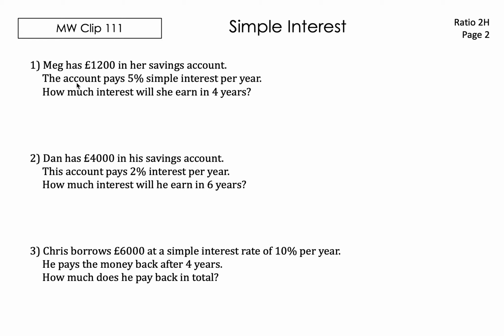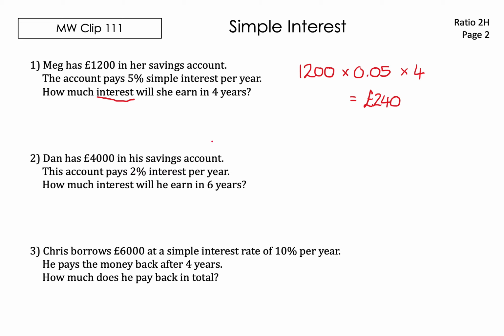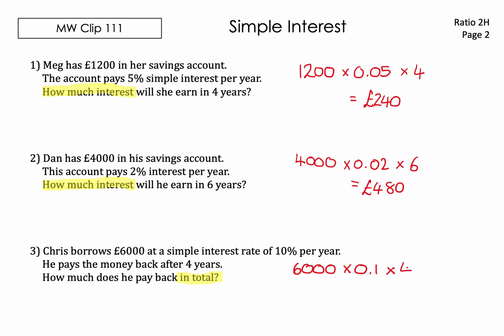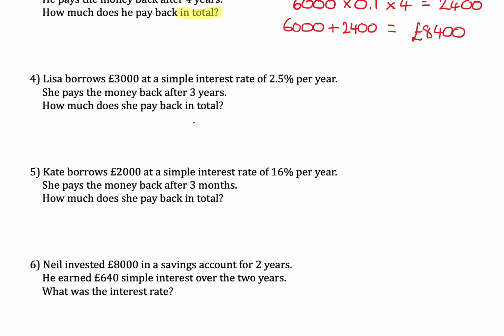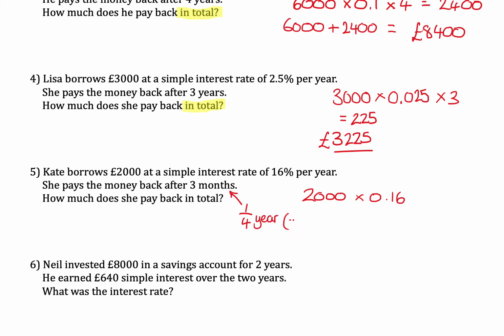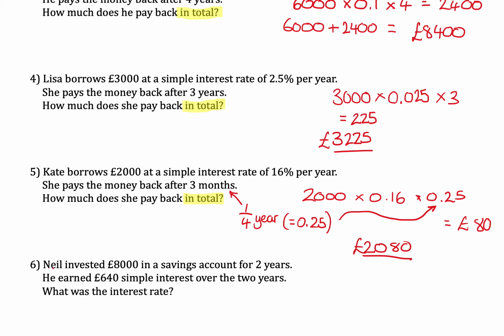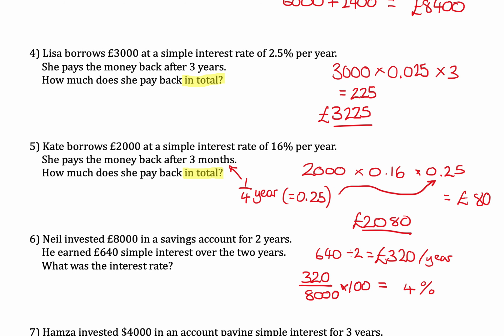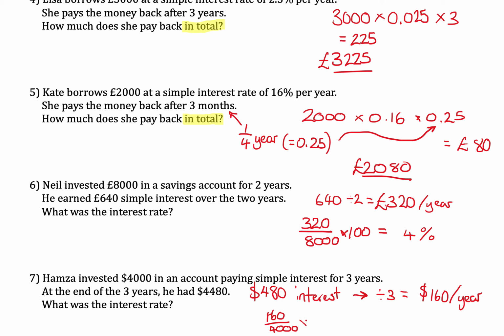Ratio 2H Page 2